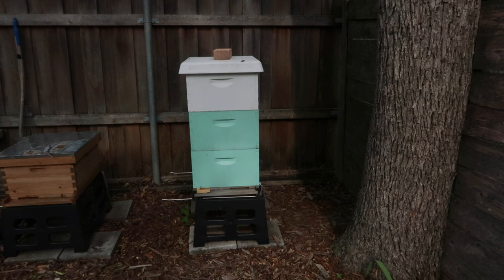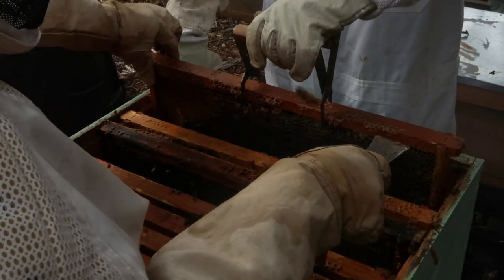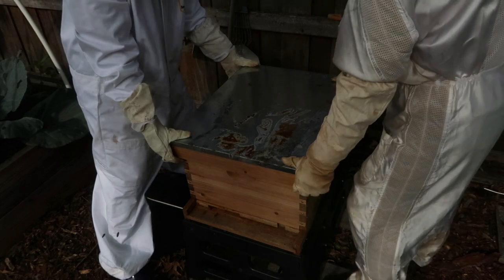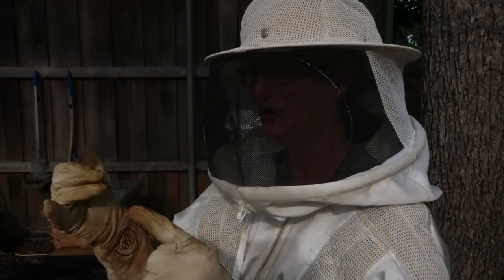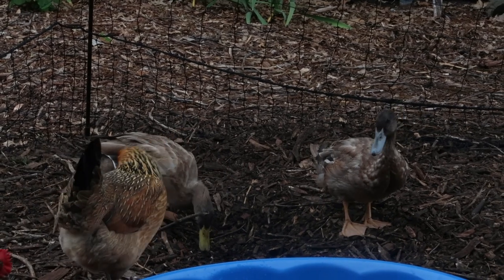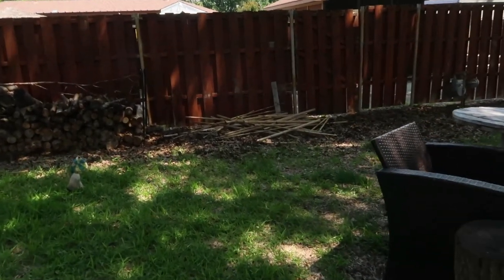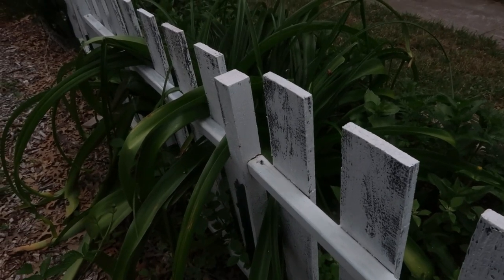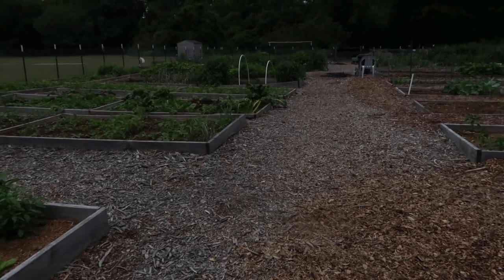Don't start a garden without this & back into the backyard bee hives!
We get back into my friend's hives & join another friend on her homestead to do a much needed project for her garden, one that she didn't think she would need. back yard bee keeping front yard garden